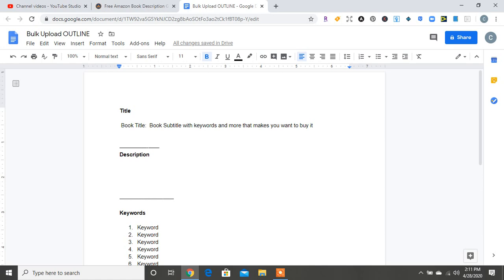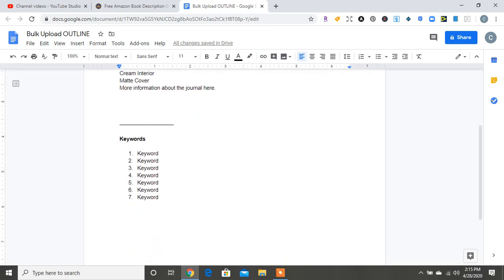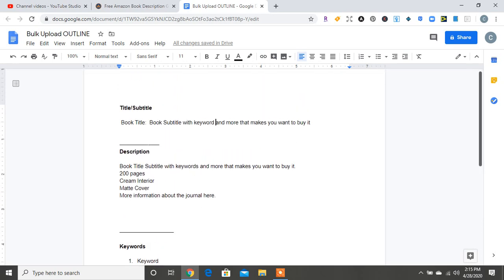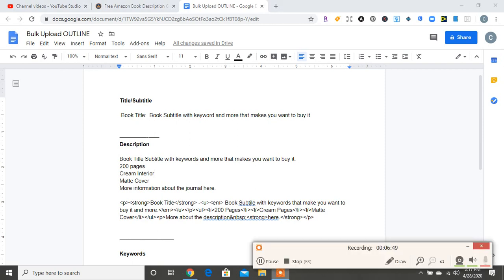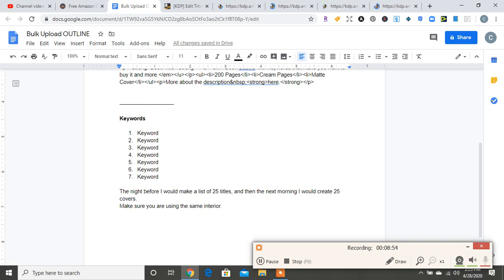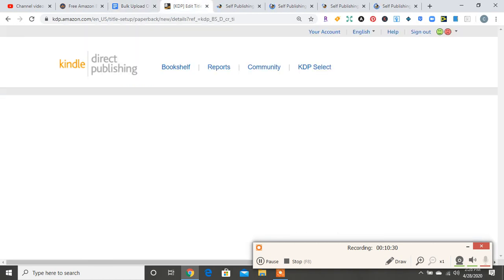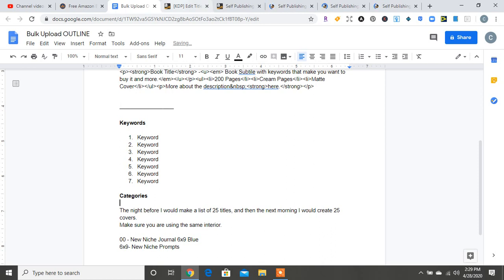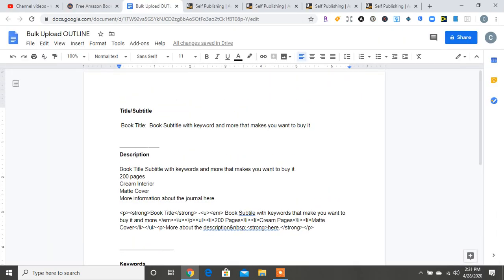How To Bulk Upload On KDP | Cinquanta Cox-Smith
I do Strategy Calls every MONDAY